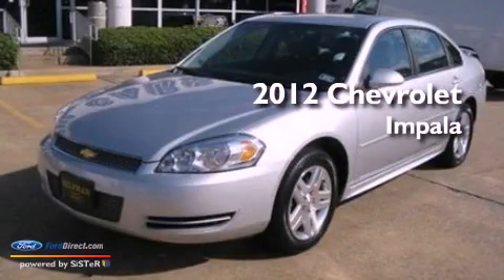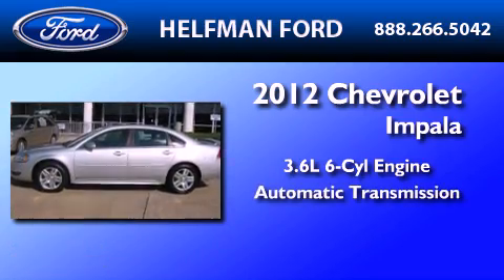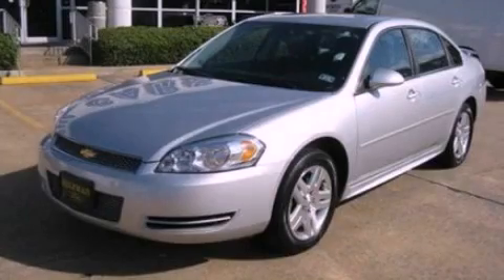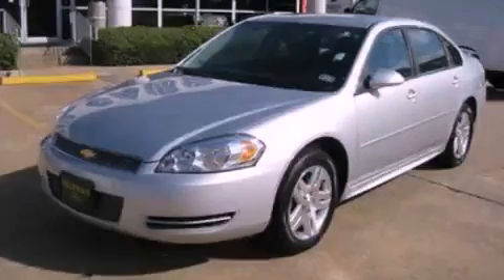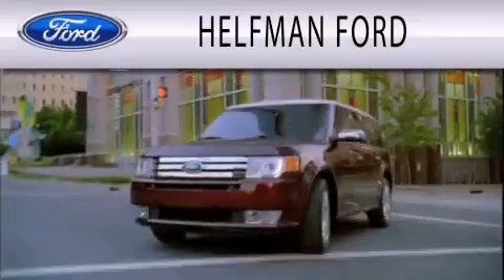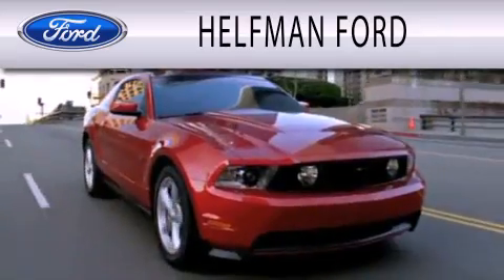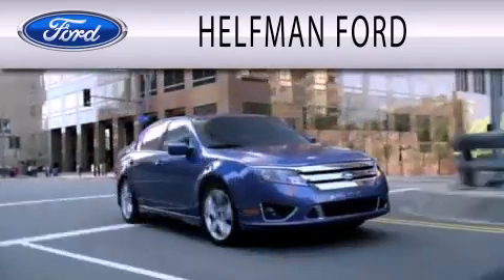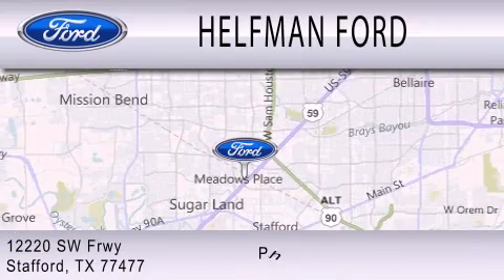2012 Chevrolet Impala Stafford TX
Year : 2012
 Make : Chevrolet
 Model : Impala
 Engine : 3.6L V6 24V GDI DOHC FLEXIBLE FUEL
 Trans . : 6-SPEED AUTOMATIC
 Exterior : SILVER
 Miles : 26,684
 Interior : EBONY
 Stock : Z7760